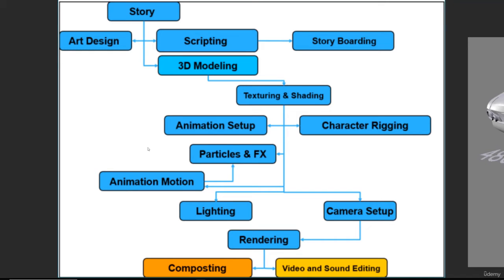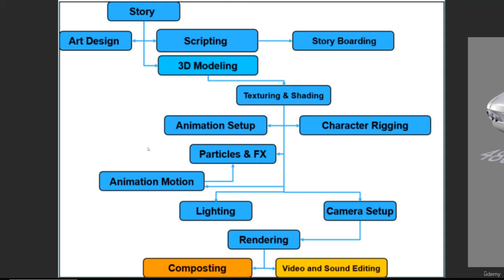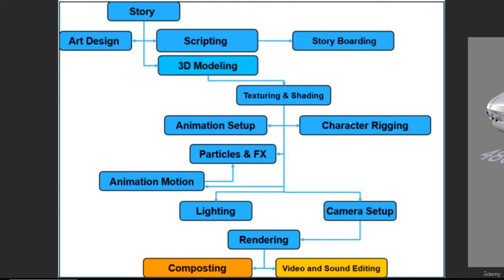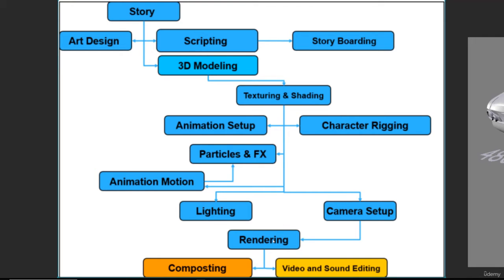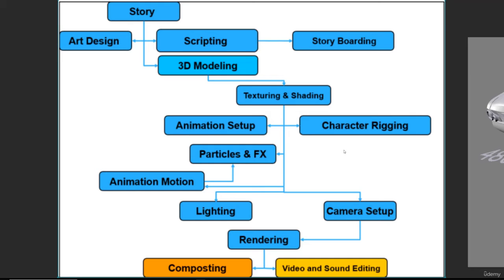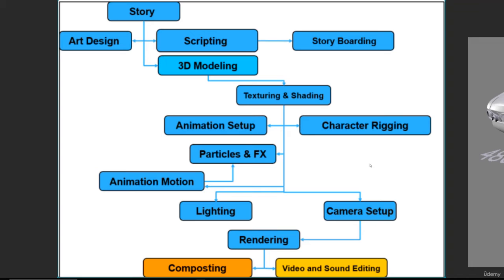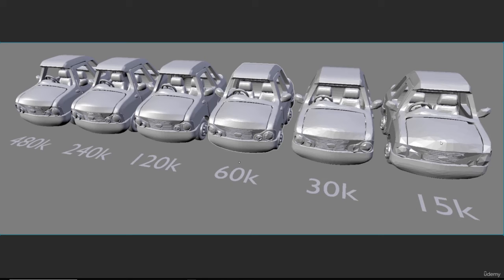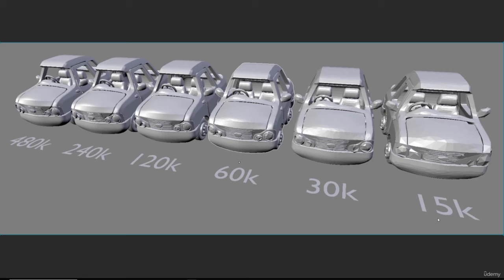blender Use for ( The Big Picture )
blender free course  ( Welcome to the course!)
Udemy course is free for you.  boost up your skills and do professional work.